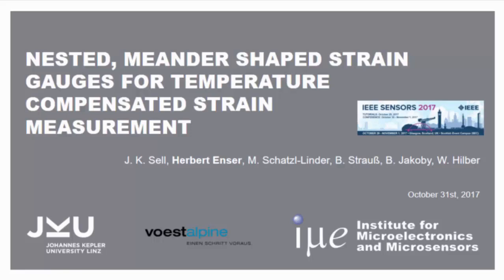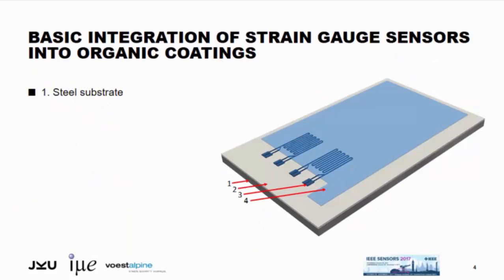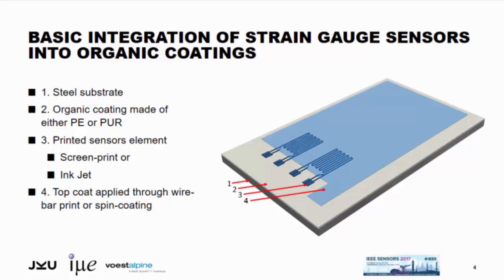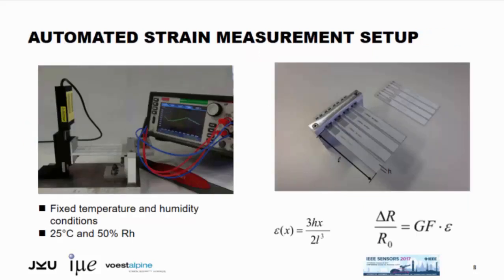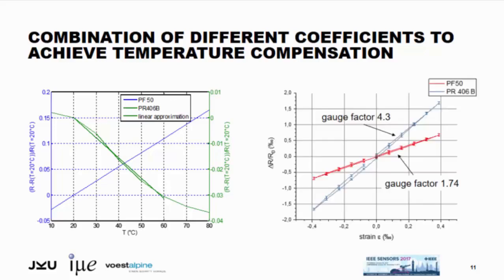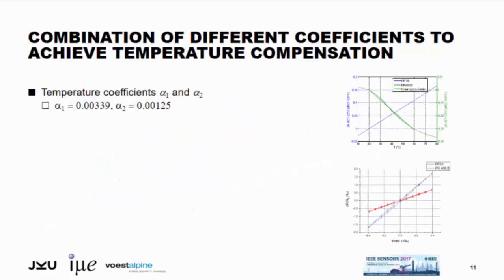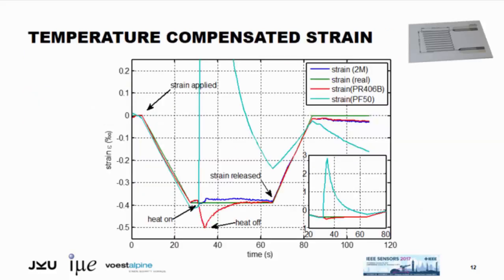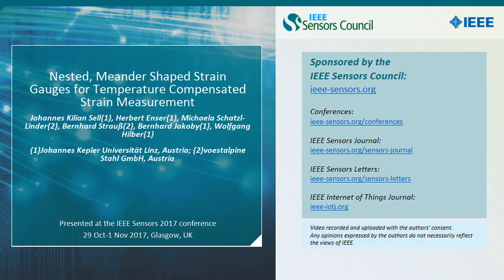Nested, Meander Shaped Strain Gauges for Temperature Compensated Strain Measurement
Title: Nested, Meander Shaped Strain Gauges for Temperature Compensated Strain Measurement

Author: Johannes Kilian Sell{1}, Herbert Enser{1}, Michaela Schatzl-Linder{2}, Bernhard Strauß{2}, Bernhard Jakoby{1}, Wolfgang Hilber{1}

Abstract: In recent years, the implementation of printed strain gauges as cost-effective alternatives to conventional glued strain gauges was investigated. Printed strain gauges are, in general, not temperature compensated due to the lacking availability of appropriate materials. Their accuracy (and applicability) therefore is strongly affected by temperature drifts. In this contribution, we propose a concept for temperature compensated strain measurement with printed strain gauges based on two nested, meander shaped strain gauges consisting of different materials. Due to the proximity of the sensors, they are both affected by the same strain and the same local temperature. It is shown that, by measurement of the resistance of both strain gauges, the strain applied to the strain gauges can accurately be determined even if the sensors are subject to temperature fluctuations.